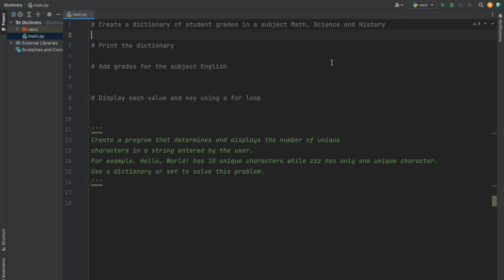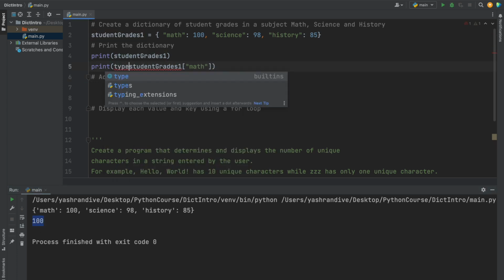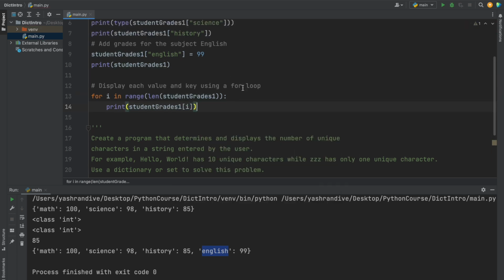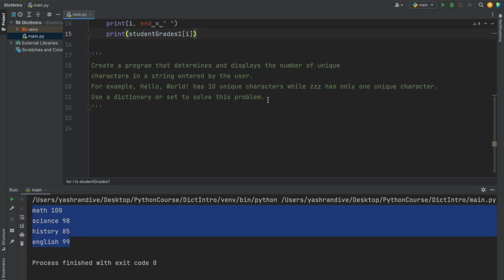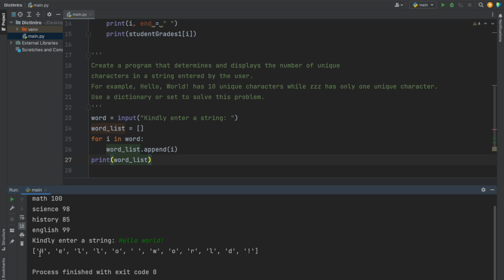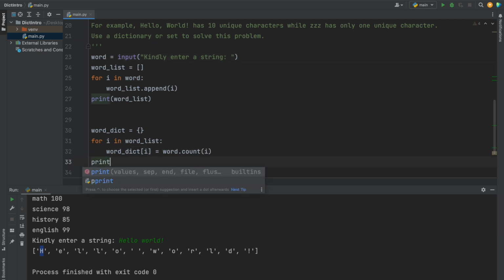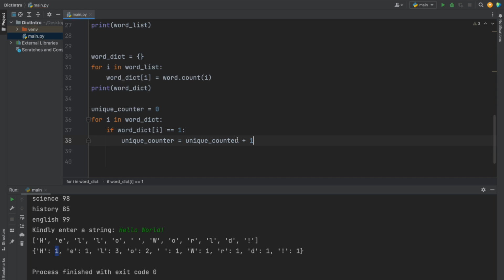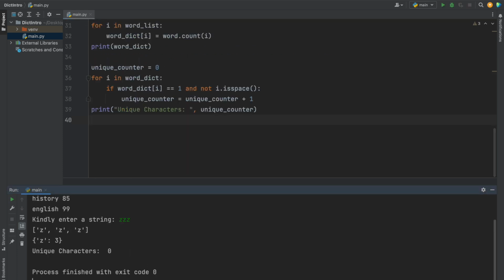#39 Dictionaries in Python - Coding Example and Exercise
🐍 In this video, we delve into practical examples and exercises demonstrating the creation, manipulation, and traversal of dictionaries in Python, reinforcing understanding and proficiency.